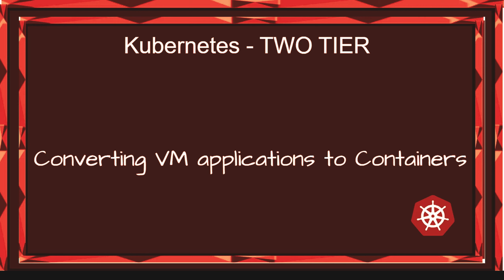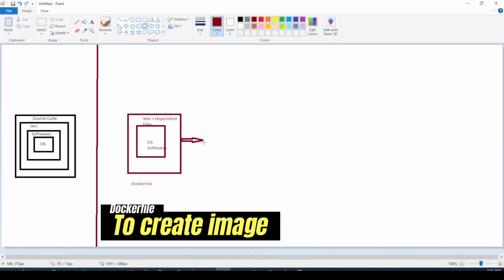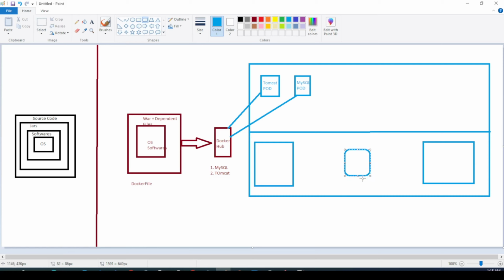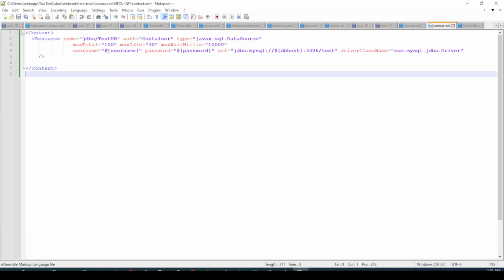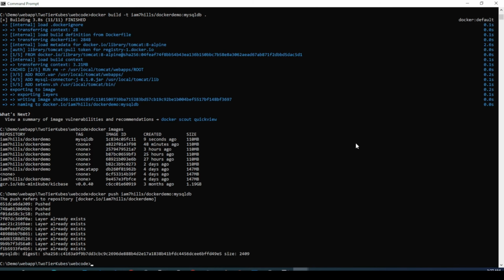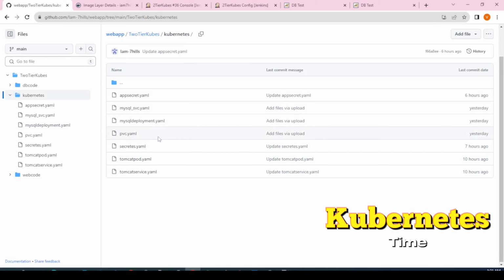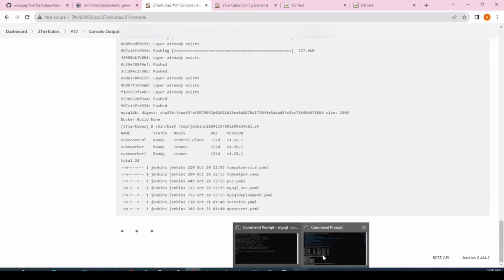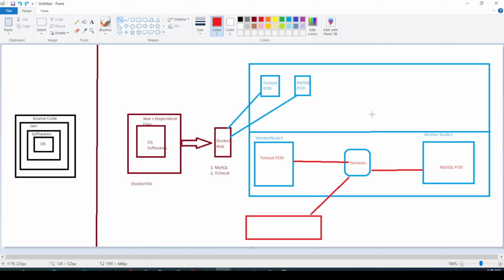Kubernetes two Tier | Tomcat and Mysql - Kubernetes containers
Tomcat and MYSQL - VM application
Containerizing two-tier application and Kubernetes deployment